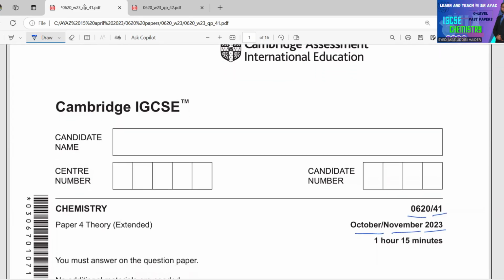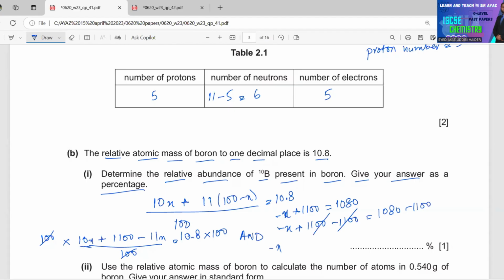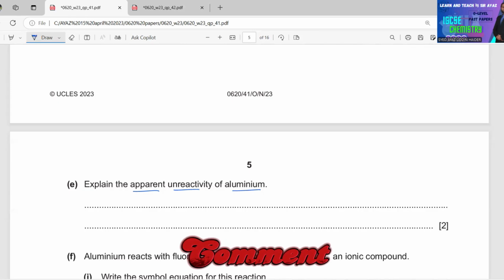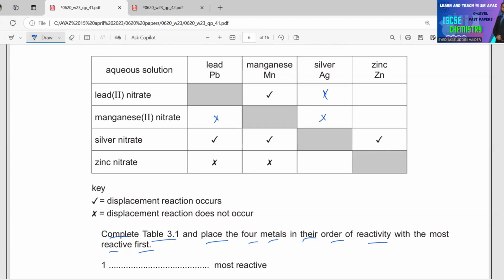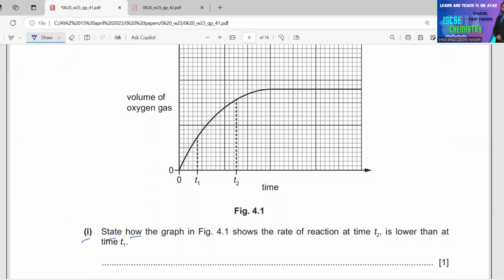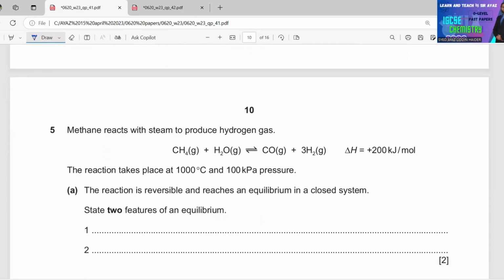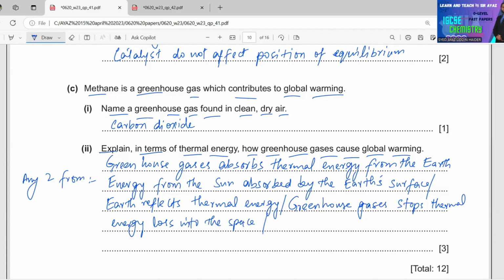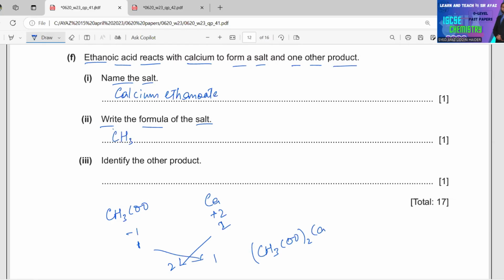IGCSE Chemistry past papers 0620/P41/O/N/23